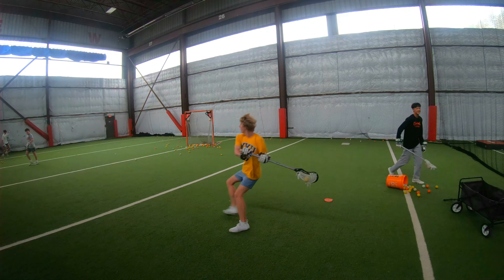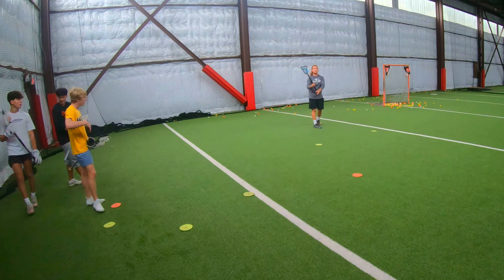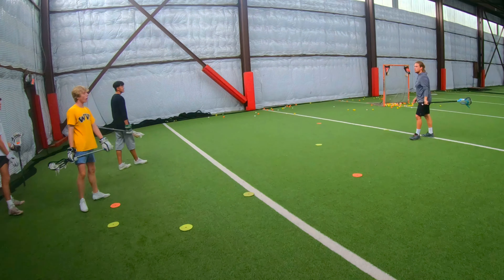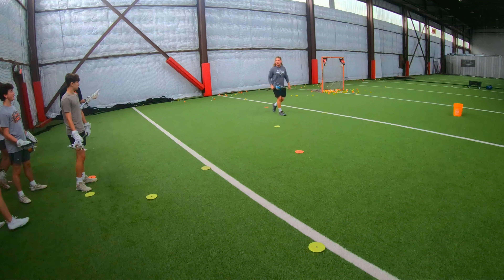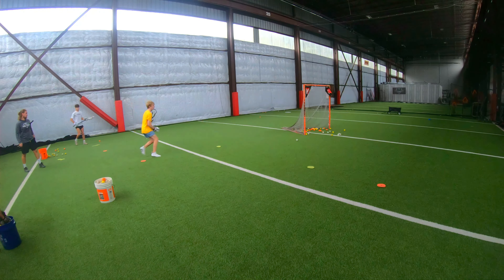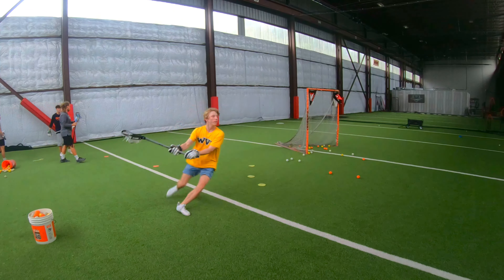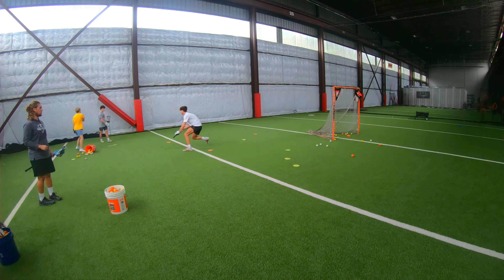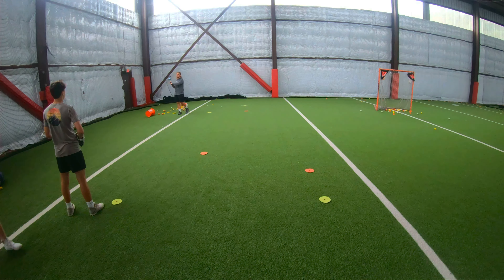Footwork & Dodging | High School Group Session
Small group session with some High School boys.  Big emphasis on small steps, quick feet and sharp cuts, along with getting a lot of shots in.

00:11 Lefty Splits & Step Downs
02:30 Quick Feet
06:23 Dodging & UTH
07:27 Finalizer & Up the Hash
08:55 Toe Drag, Roll Back, Step Off